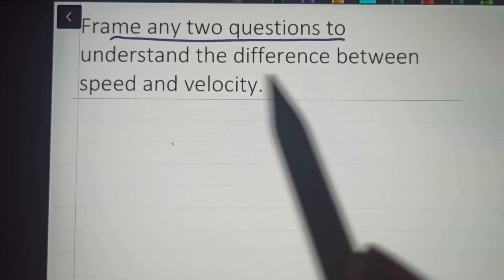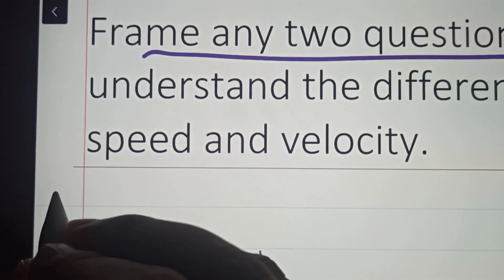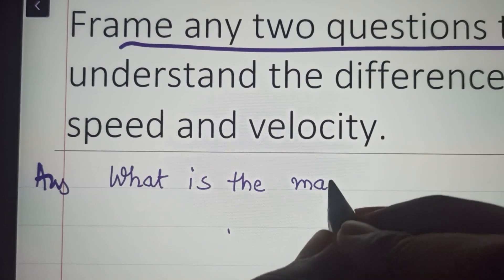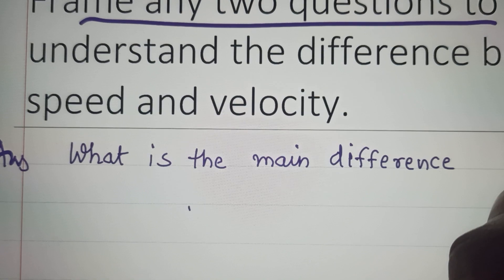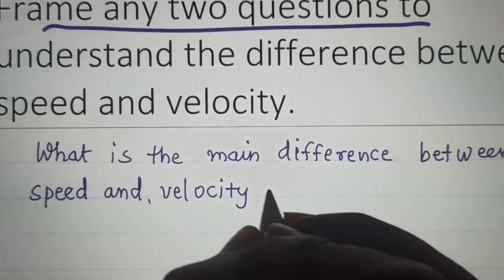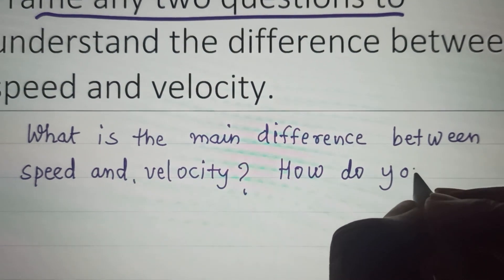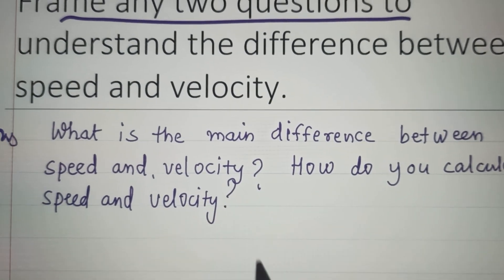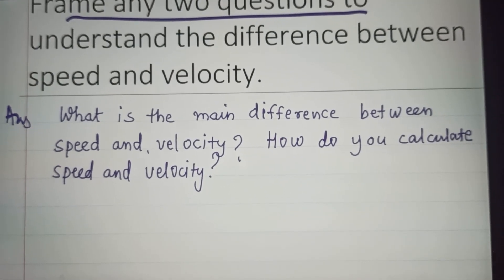Frame any two questions to understand the difference between speed and velocity .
In this video, you will learn about title